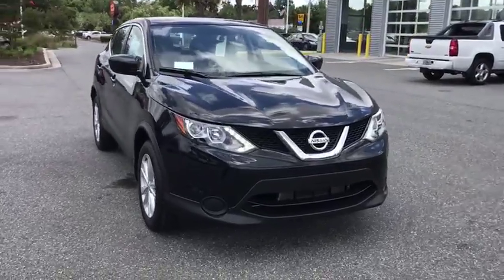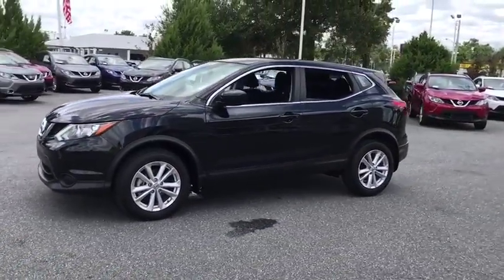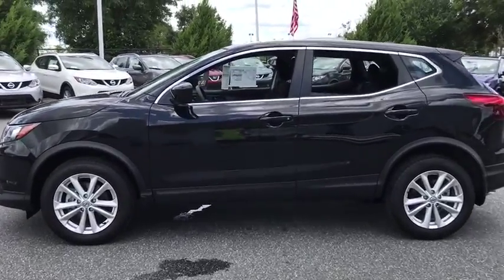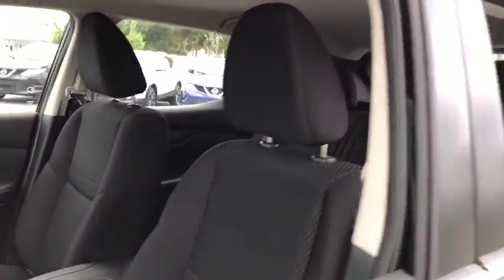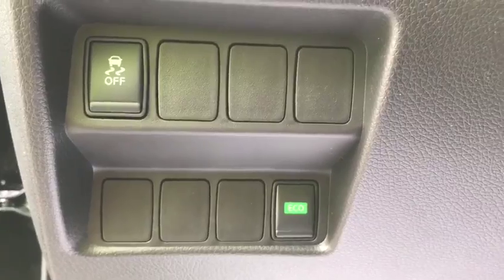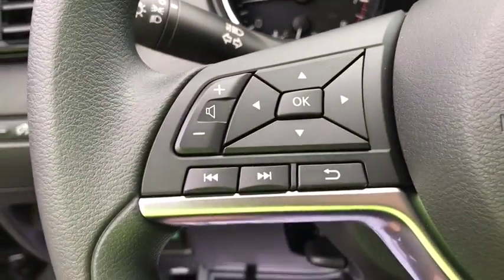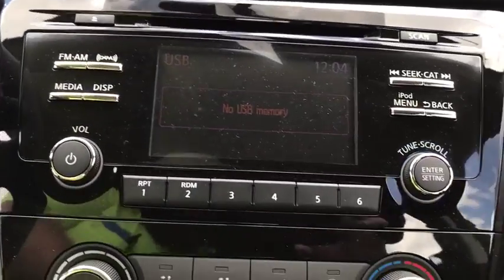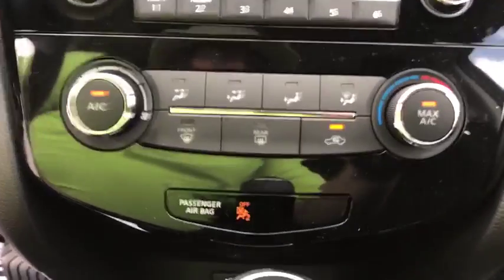2018 Nissan Rogue Sport Ocala, The Villages, Gainsville, Crystal River, Belleview, FL LT687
Magnetic Black New 2018 Nissan Rogue Sport available in Ocala, Florida at Pearson Nissan Ocala. Servicing the Villages, Gainsville, Crystal River, Belleview, FL area.
2018 Nissan Rogue Sport S - Stock#: LT687 - VIN#: JN1BJ1CP8JW103933

Pearson Nissan
2060 Southwest College Rd

[K01] S APPEARANCE PACKAGE  -inc: Wheels: 17 x 7.0 Aluminum Alloy  Tires: 215/60R17 All-Season,[Z66] ACTIVATION DISCLAIMER,CHARCOAL  CLOTH SEAT TRIM,[B93] CHROME REAR BUMPER PROTECTOR,[L92] 1-PIECE CARPETED CARGO AREA PROTECTOR & FLOOR MATS  -inc: First Aid Kit,[B92] SPLASH GUARDS,MAGNETIC BLACK,Front Wheel Drive,Power Steering,ABS,4-Wheel Disc Brakes,Brake Assist,Brake Actuated Limited Slip Differential,Wheel Covers,Steel Wheels,Tires - Front All-Season,Tires - Rear All-Season,Temporary Spare Tire,Power Mirror(s),Rear Defrost,Intermittent Wipers,Variable Speed Intermittent Wipers,Rear Spoiler,Power Door Locks,Daytime Running Lights,Automatic Headlights,AM/FM Stereo,CD Player,Satellite Radio,MP3 Player,Bluetooth Connection,Auxiliary Audio Input,Steering Wheel Audio Controls,Bucket Seats,Pass-Through Rear Seat,Rear Bench Seat,Adjustable Steering Wheel,Trip Computer,Power Windows,Keyless Entry,Remote Trunk Release,Cruise Control,A/C,Cloth Seats,Driver Vanity Mirror,Passenger Vanity Mirror,Cargo Shade,Security System,Engine Immobilizer,Traction Control,Stability Control,Front Side Air Bag,Tire Pressure Monitor,Driver Air Bag,Passenger Air Bag,Front Head Air Bag,Rear Head Air Bag,Passenger Air Bag Sensor,Child Safety Locks,Back-Up Camera